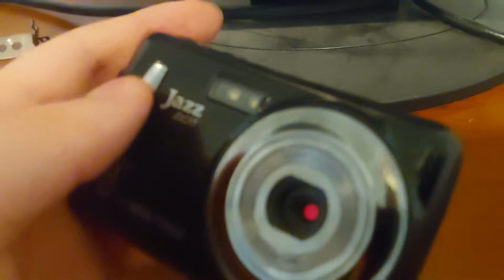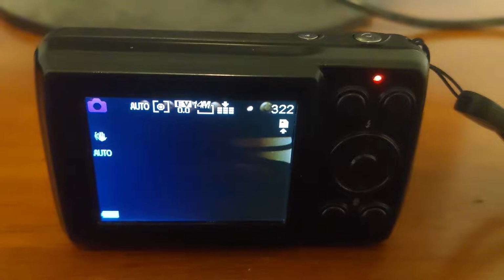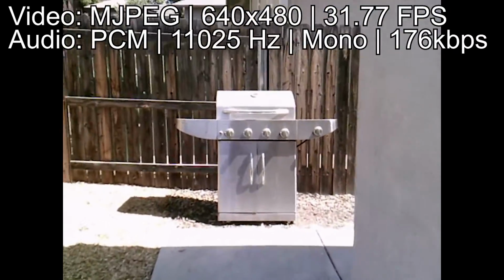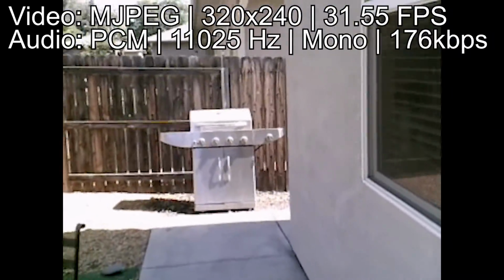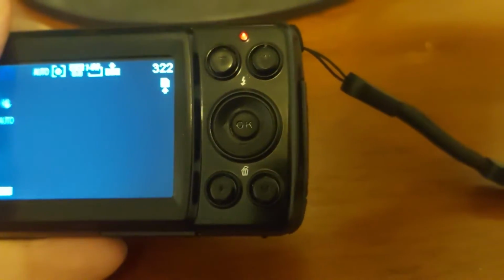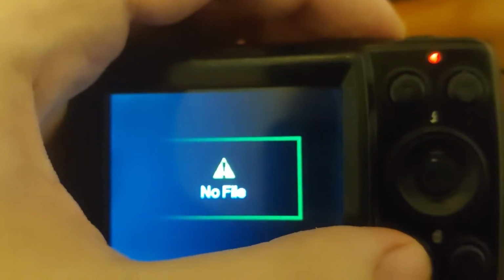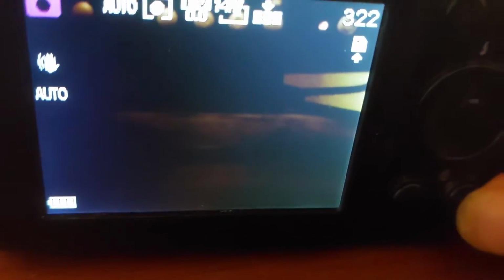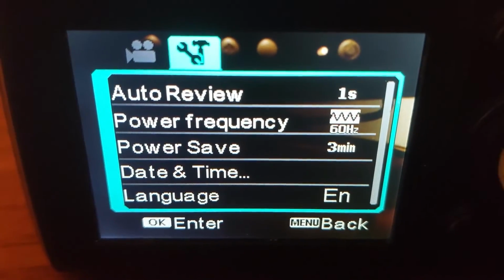A Cheap Digital Camera - Jazz JDC77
In this video in my show and tell series, I'm featuring the Jazz JDC77. It came out in 2013 and I got it at Goodwill for $4.50 USD. It's a cheap digital camera. It's so cheap, in fact, that I've never heard of the company that made it until now. It's the type of digital camera that's bound to end up in a landfill.

Support me on Patreon to gain access to the raw image files and video files that I take with my digital cameras and camcorders as well as the raw and unedited videos for my show and tell series that I record with my phone.